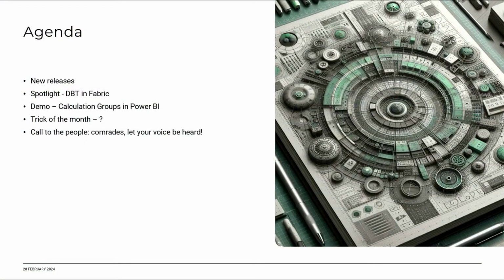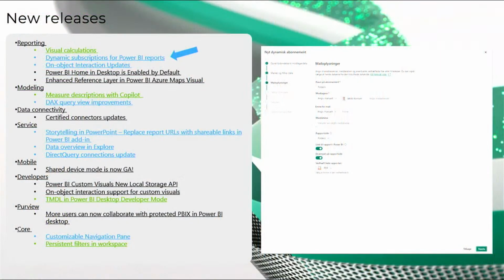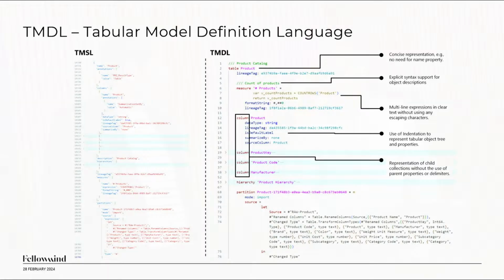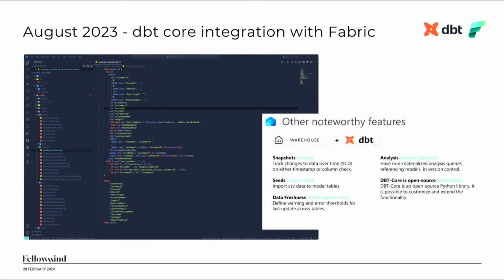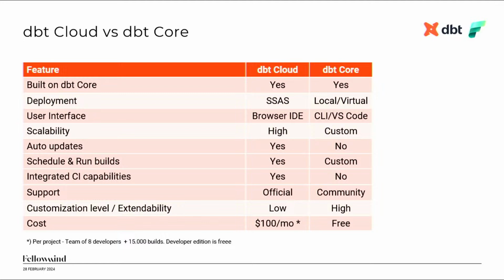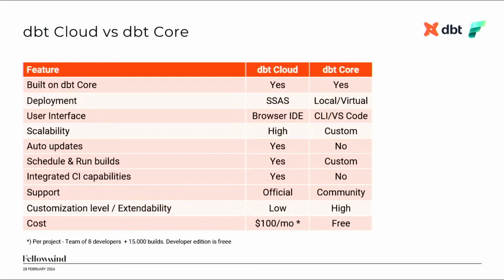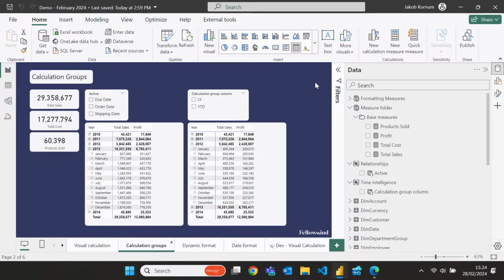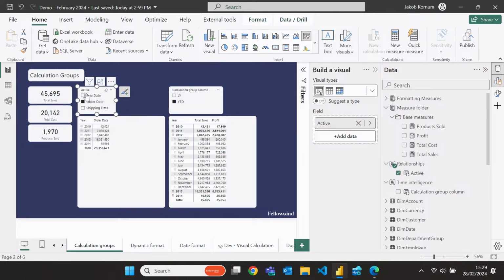Fabric Frenzy #7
There is a wealth of new opportunities for data analysis and insight in Microsoft Fabric, and new features are constantly being added making it quite a challenge to stay updated and stay organized.

We want you to be fully updated with the coolest options in Microsoft Fabric. That's why once a month we give you an update on the new features and tips and tricks on how to take full advantage of Microsoft Fabric.

On the last Wednesday of each month, we will make sure to:

- Give you an overview of the most important new features in Microsoft Fabric
- Come up with tips and tricks to make better use of new as well as old features
- Give you concrete examples of cool business applications

Register for the upcoming sessions. You are also very welcome to send us suggestions for features and functions that we should take a closer look at and take up in the next Fabric Frenzy session.